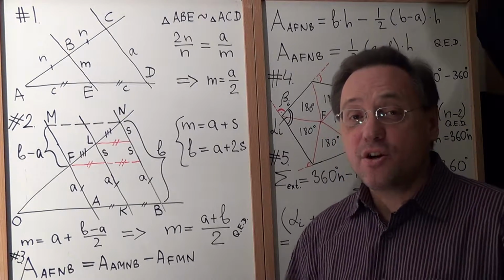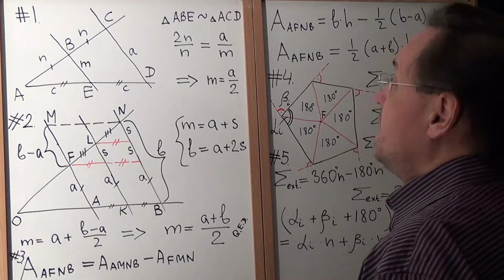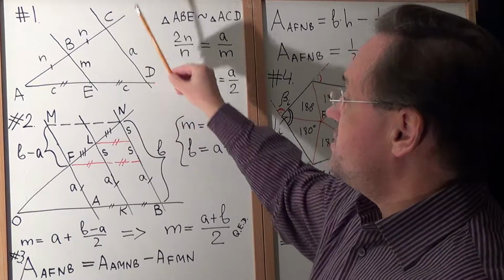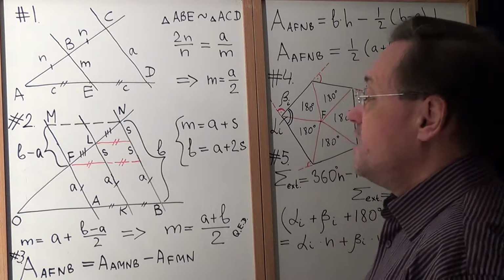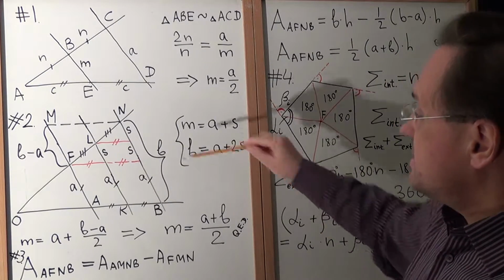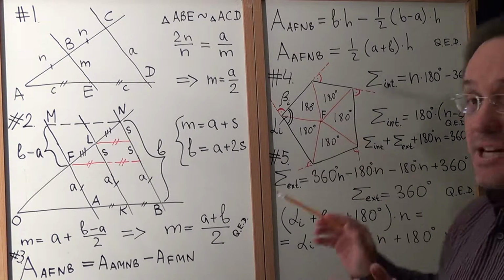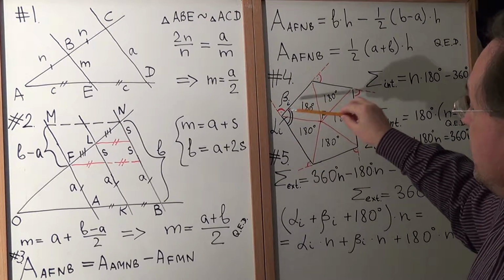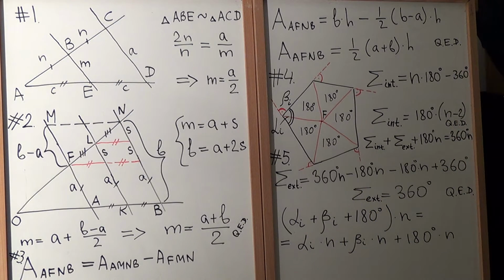V17. Triangle Midline. Trapezoid Midline & Area. Polygon Internal & External Angles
Prerequisites:
- Side Splitter Theorem
- Proportional Line Segments Theorem.